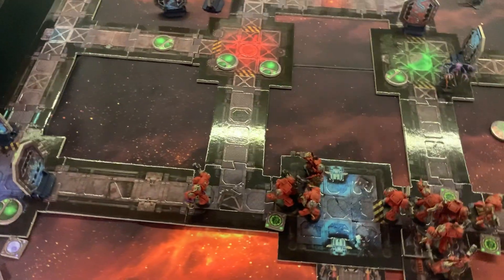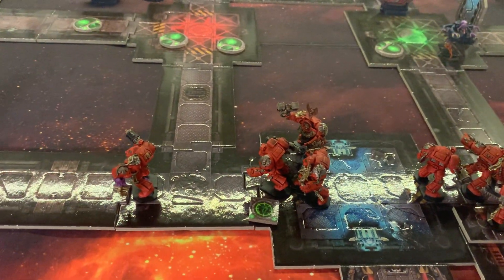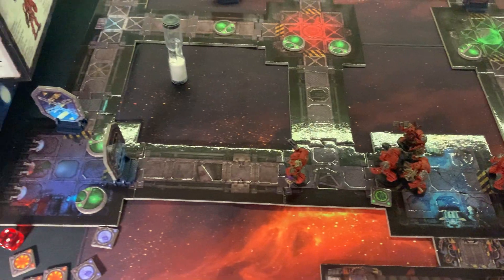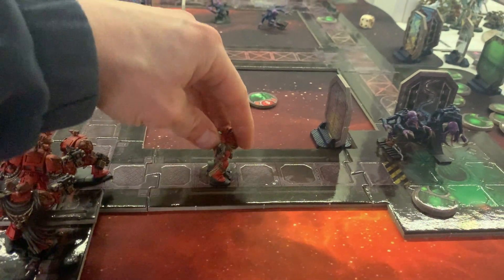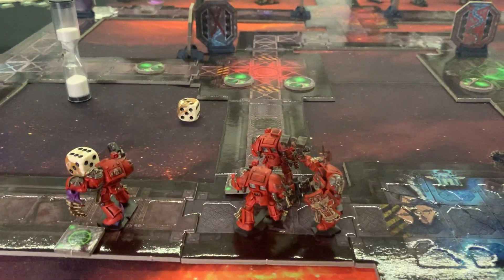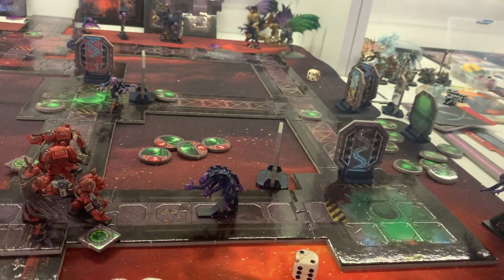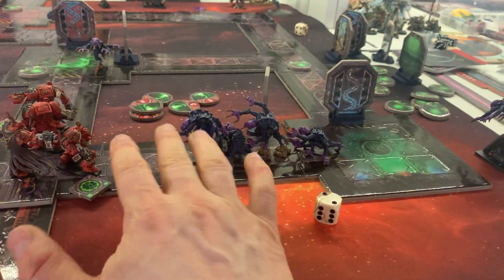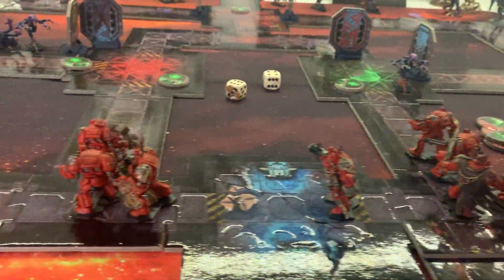Space Hulk The Board Game Sample Playthrough Beach Head Mission With Painted Miniatures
This is to showcase a sample playthrough of the Space Hulk very first mission from the book - Beach Head where two squads of Space Marines race for time to clear the ship off the filth i.e. The Genestealers.